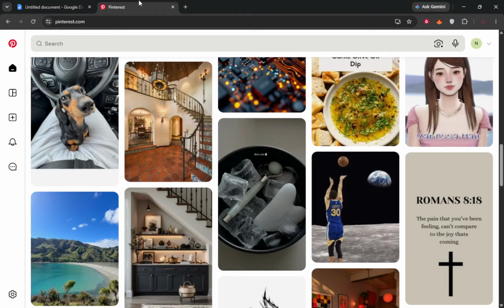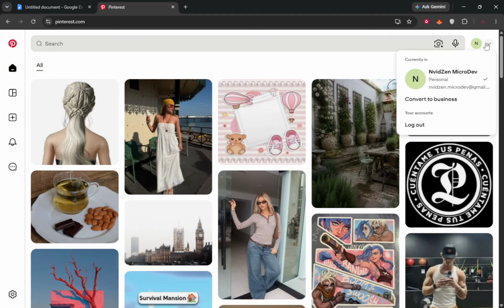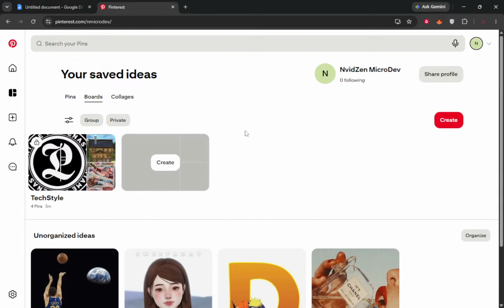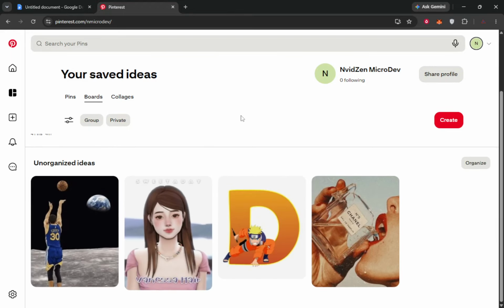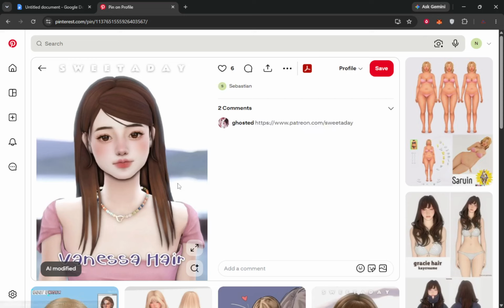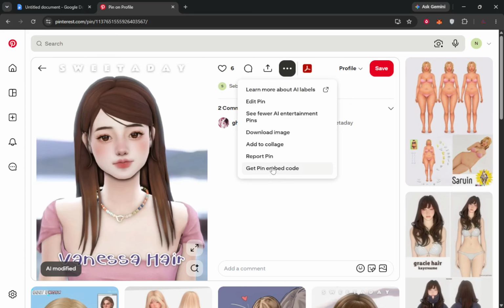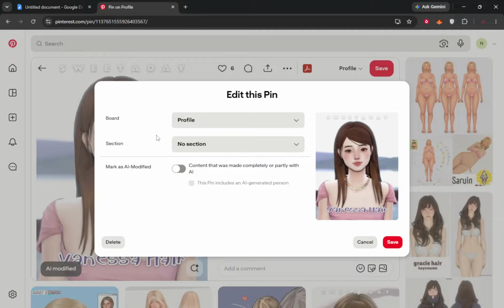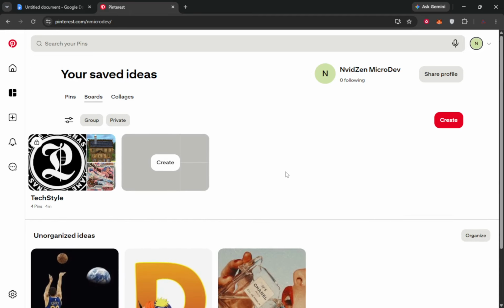How to Delete a Save on Pinterest [2026 Full Guide]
How to Delete a Save on Pinterest

Struggling with how to delete a save on Pinterest? Follow these simple steps on your phone or computer to remove a Pin effortlessly.

In this tutorial, you'll learn how to delete a saved Pin on Pinterest using either your mobile device or computer. After signing in, navigate to your Profile, open Saved, and select the board with the Pin you want to delete. Access the Pin's options through the three dots menu and choose Edit Pin to find the delete option. This guide reassures you with a confirmation step before the Pin is permanently removed.

⏱️ Chapters
0:00 Intro
0:11 Open Pinterest and sign in
0:35 Go to your Profile
0:56 Open Saved and select board
1:20 Find and open the Pin
1:41 Select the three dots menu
1:58 Choose Edit Pin
2:16 Select Delete this Pin
2:31 Confirm by selecting Delete
2:41 Learn how to delete a Pin